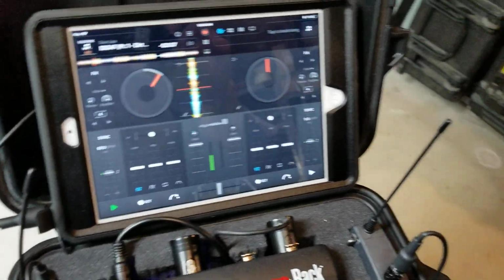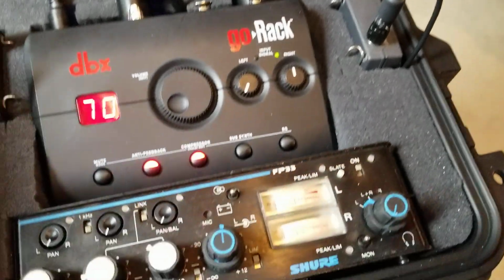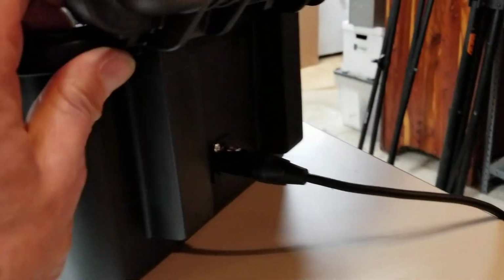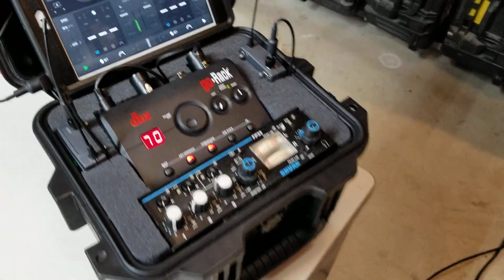Tiny battery powered ceremony DJ System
Here is the (nearly) finished product of my battery powered, briefcase ceremony DJ system.  I'll make another video soon of the DIY build to show the components, cables, and how it all goes together.  Thanks!